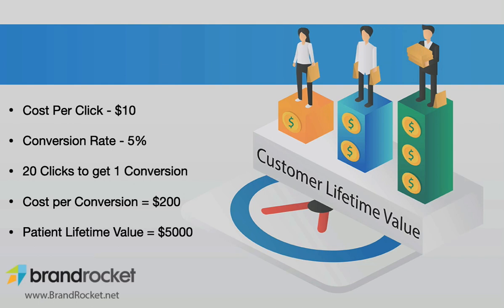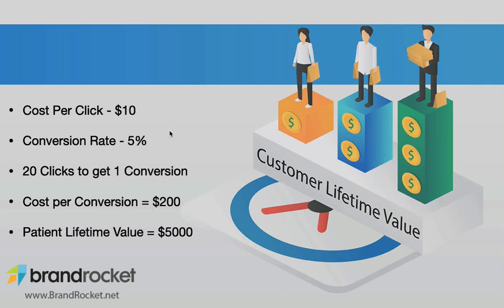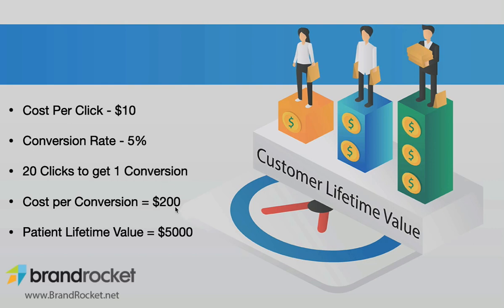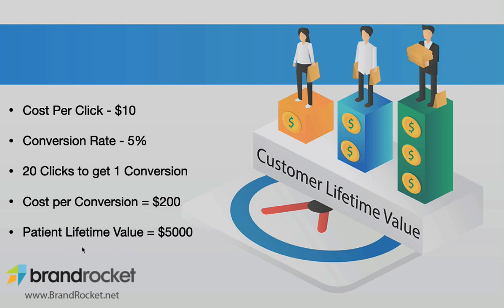Google Ads Marketing for Physical Therapy (PT) - 3 - How Much Should You Spend?